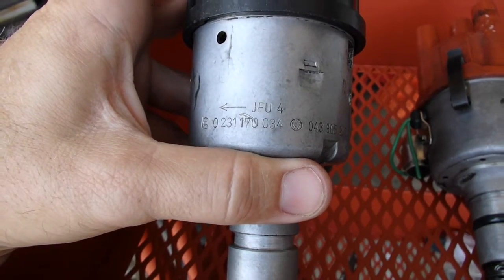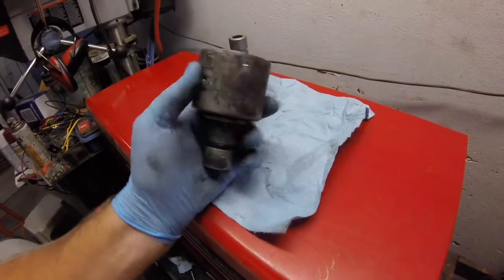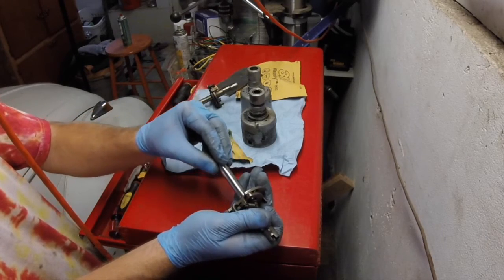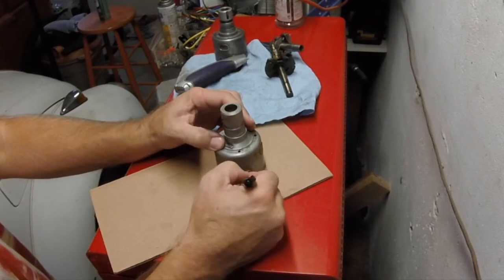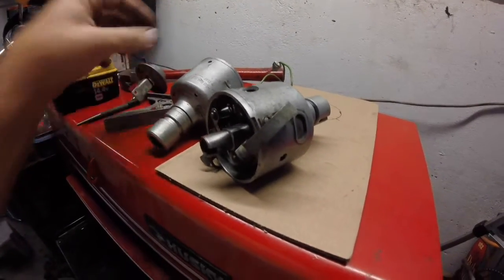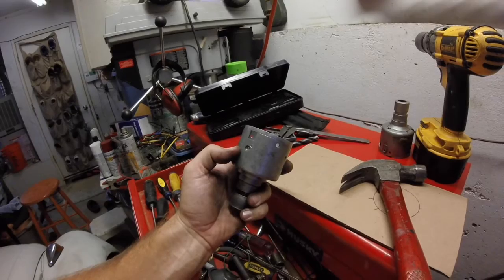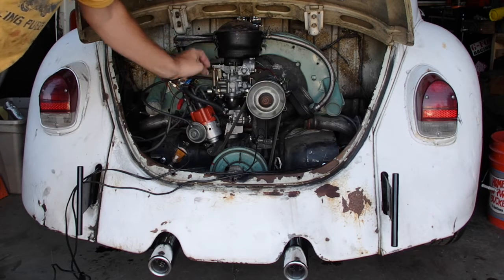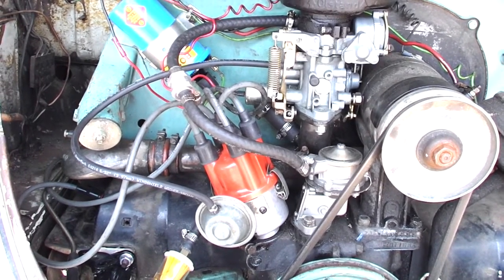1969 VW Bug Project - Episode 21 - Bosch 009 & 034 SVDA Distributor Mashup (actual how-to)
In this episode, I mash together the shell of a derelict 009 and the guts of a 034 with no bearings into a 009 SVDA (single-vacuum, dual advance) distributor.  All for 30 bucks.

A few words about my videos: these episodes document my efforts to restore an old VW Bug and are not intended as how-to's.  I am a professor of English by trade, and I have no formal mechanic training (which is often quite obvious).   I'm also into making semi-interesting/entertaining videos showing how I've gone about my restoration work.  But I make no guarantee that my results will be your results, nor that you will remain injury free if you try to do what I did.  You may harm yourself, others, and/or your car if you copy me.  If you do, that's your fault, not mine.   Please be safer than I am, make safety first not third, and do not do anything if you don't know what you are doing.  If you have any doubts at all, consult a qualified automotive professional, and pay him or her to do it right and safely.